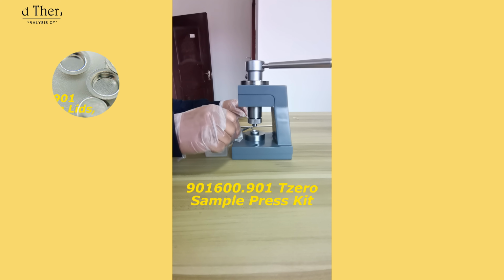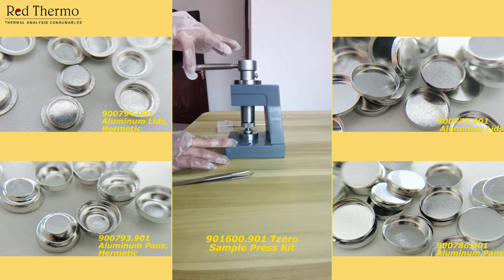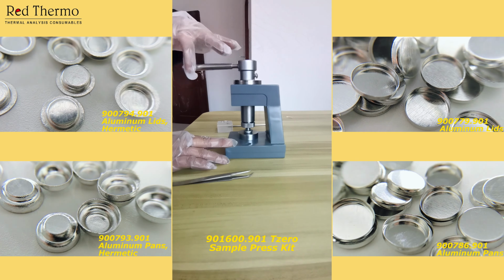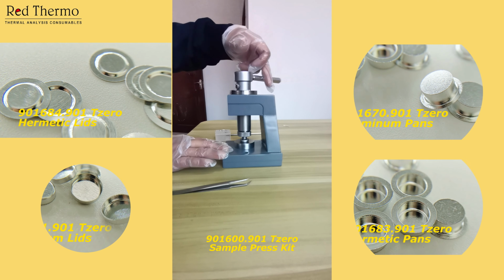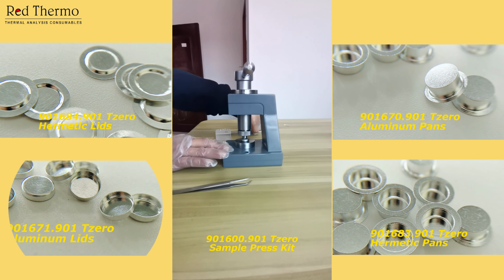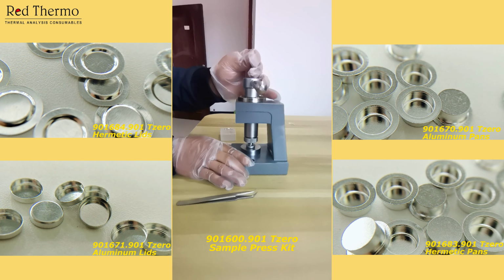Select Right Tzero Sample Pans And How To Use Tzero Sample Press Kit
Performing Experiments with the Differential Scanning Calorimeter (DSC) will have a general outline of steps. This includes:
Ⅰ Installing external accessories and configuring them as necessary.

Ⅱ Selecting and preparing a sample, involving the selection of the right size and weight, choice of the type and material of the sample pan, and encapsulating the sample into the pan.

Ⅲ Inserting the sample pan (as well as an empty reference pan that has been prepared in the same manner) into the cell or onto the Autosampler tray.

Ⅳ Inputting data regarding the experiment and process via the TA controller.

Ⅴ Initiating the experiment.

This video demonstrates the usage of  Tzero Sample Press Kit, and selection of Tzero Sample Pans and Lids.